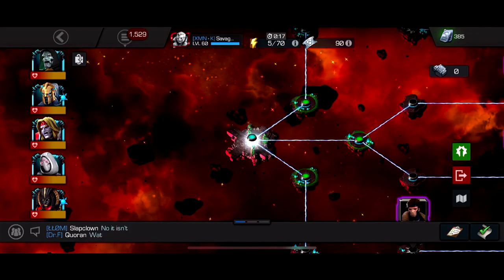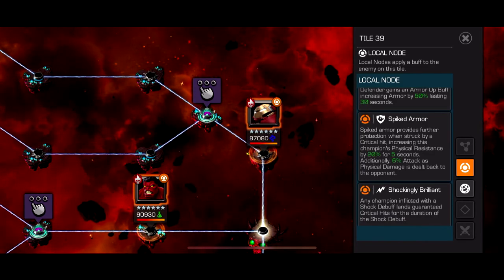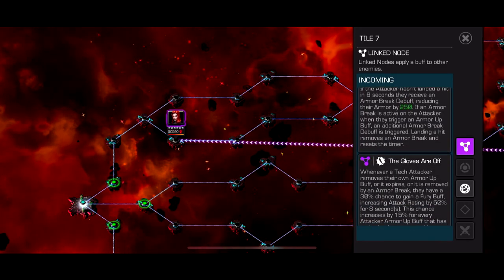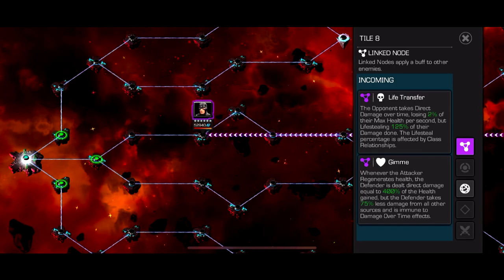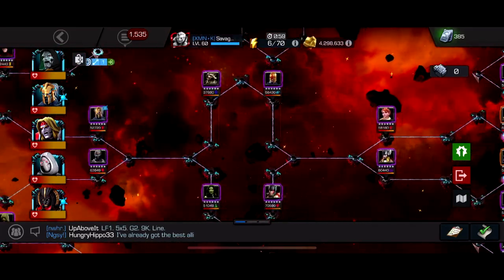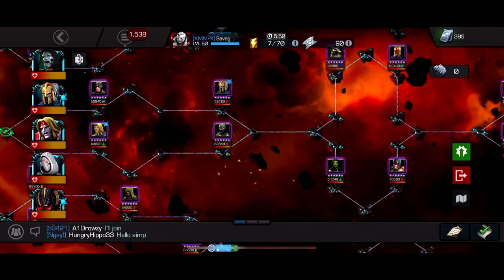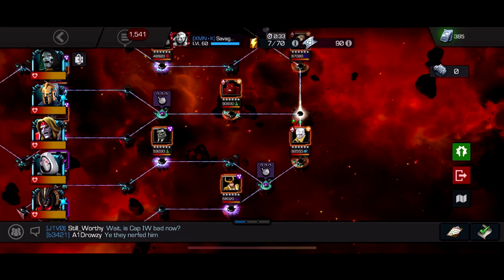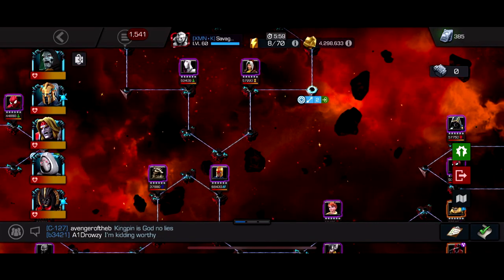How to 100% Explore Act 7.1.3! (Marvel Contest of Champions)